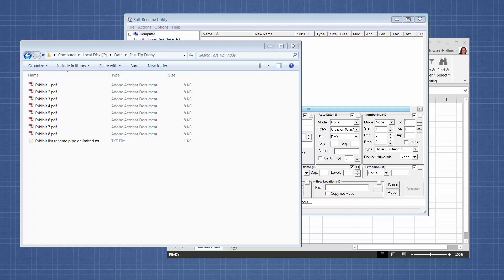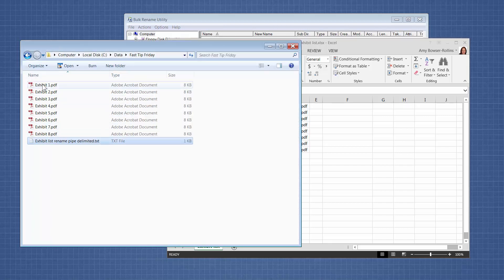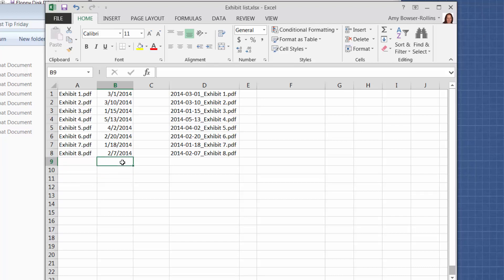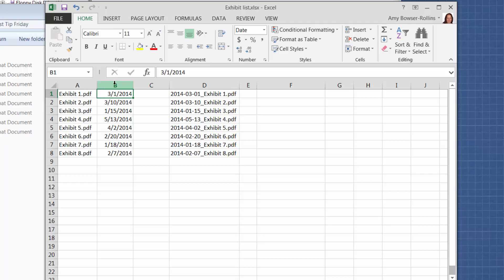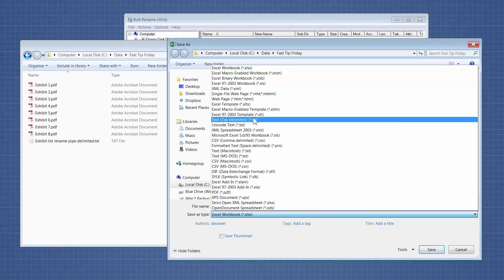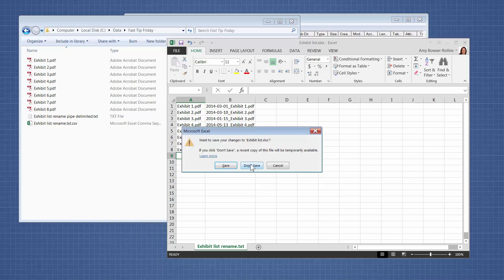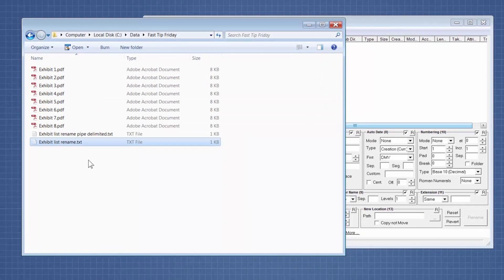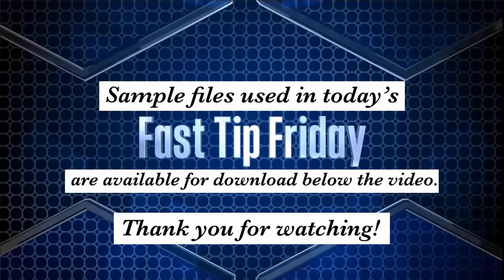Fast Tip Friday – Batch Rename Using a Text File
This fast tip will demonstrate how to use the Bulk Rename Utility software with a text file that will instruct the software how to rename the files. To learn more about the concatenate function used in this tutorial, see my article entitled Concatenate - Fancy Word, Simple Meaning